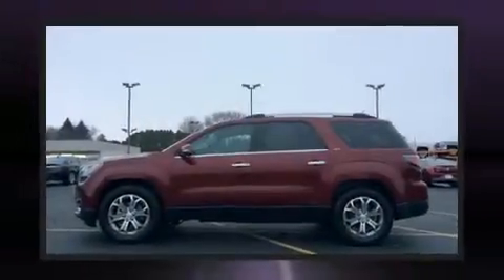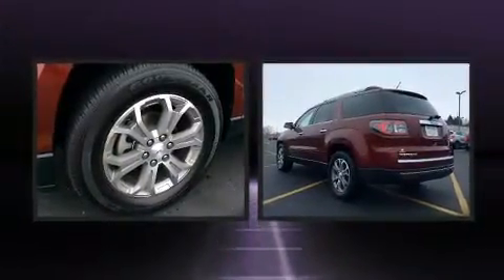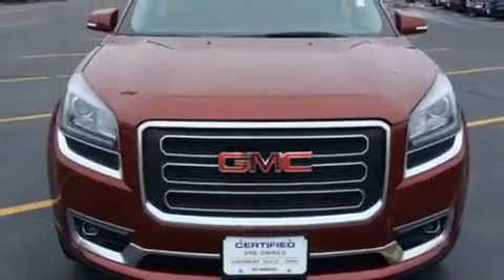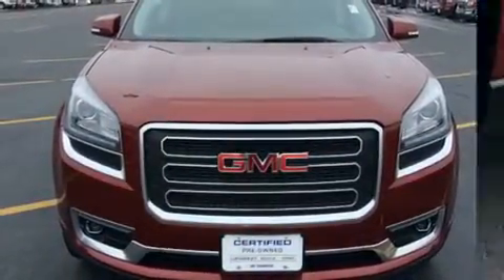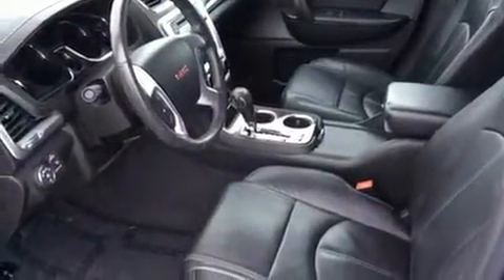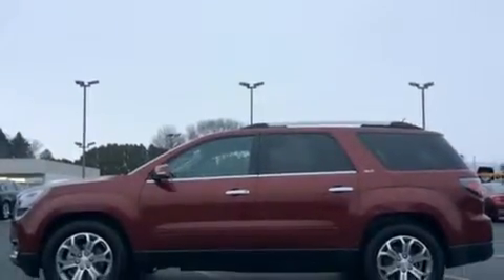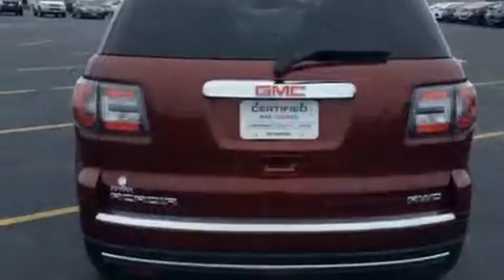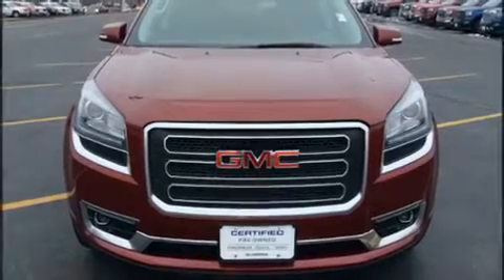2015 GMC Acadia SLT-1 in Dubuque, IA 52002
Richardson Honda
1475 J.F. Kennedy Rd

You can expect a lot from the 2015 GMC Acadia. A 3.6 liter V-6 engine pairs with a sophisticated 6 speed automatic transmission, and for added security, dynamic Stability Control supplements the drivetrain. Top features include cruise control, front and rear reading lights, 1-touch window functionality, a tachometer, power front seats, a trip computer, an automatic dimming rear-view mirror, and leather upholstery. Third row seats provide an even greater maximum passenger capacity. You and your passengers will enjoy the stereo system, which includes a CD player with MP3 capability, rear mounted audio controls, steering wheel mounted audio controls, and 10 speakers, providing excellent sound throughout the cabin. Passenger security is always assured thanks to various safety features, such as: head curtain airbags, front SIDE impact airbags, traction control, brake assist, ignition disabling, onStar, and 4 wheel disc brakes with ABS. Sophisticated all wheel drive technology maintains a firm grip on the road. We pride ourselves in consistently exceeding our customer's expectations. Please don't hesitate to give us a call.